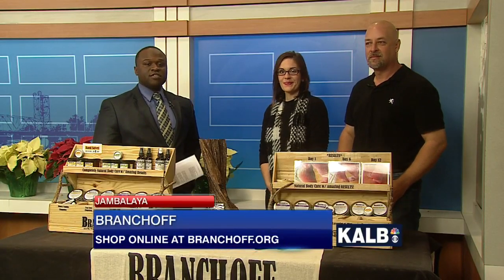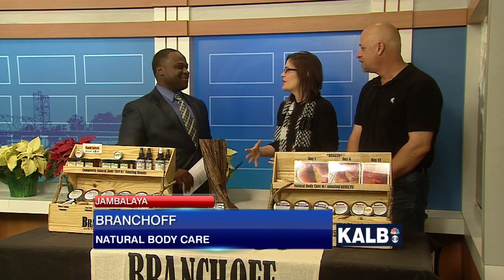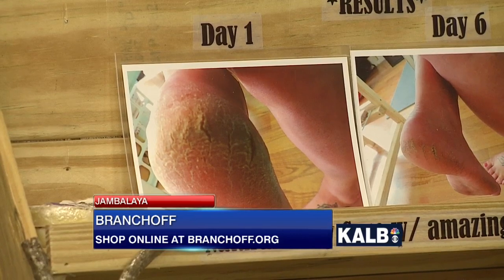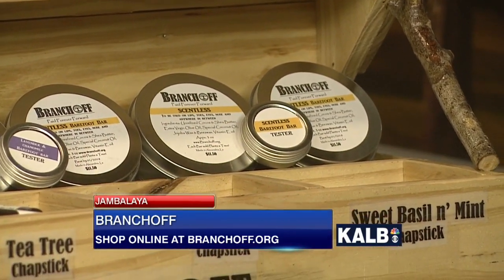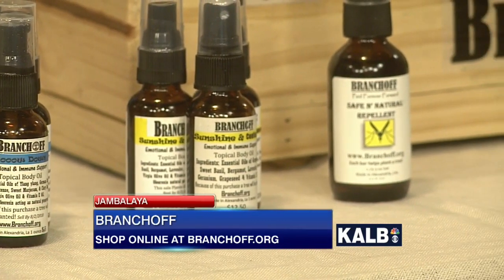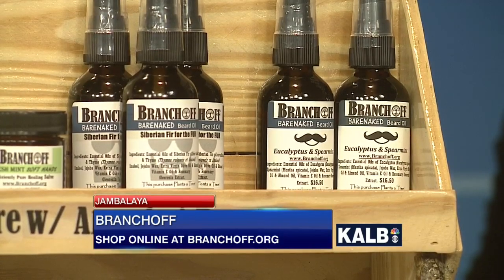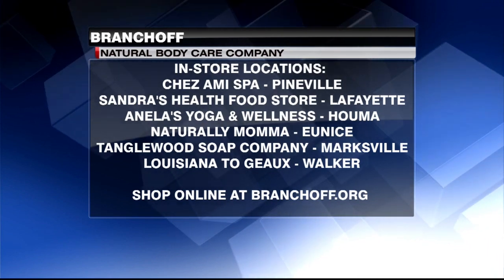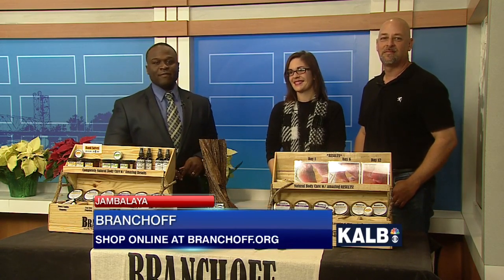Branchoff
We get a visit from Branchoff, a local natural body care company. Owners Sarah and Mark Bernard show us what they have to offer.